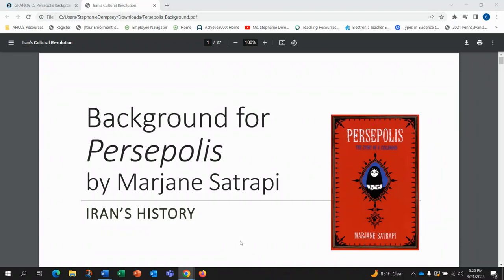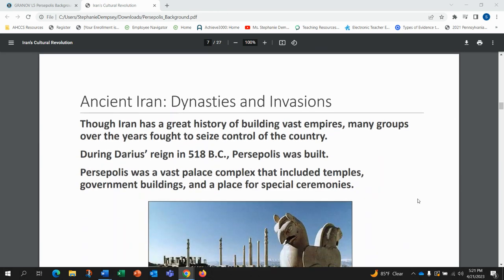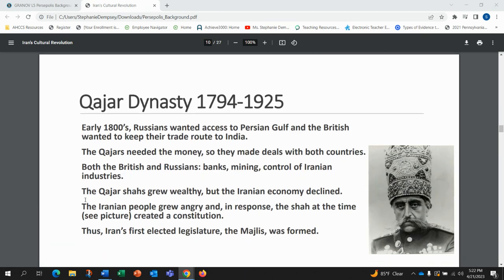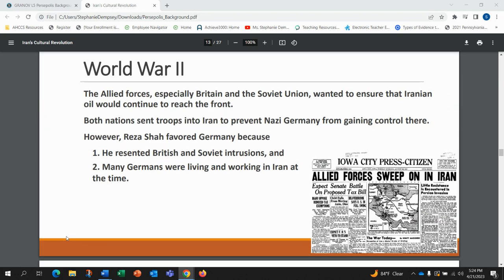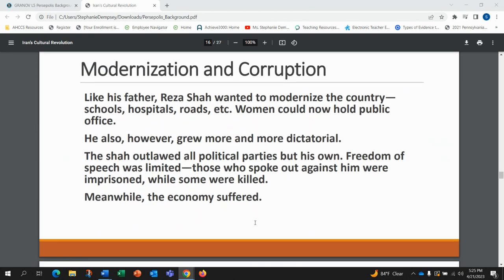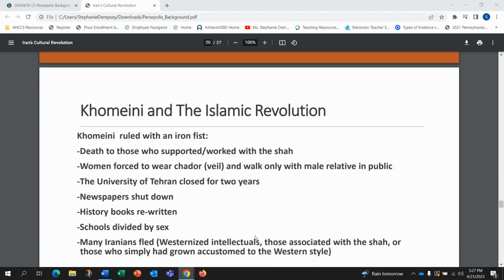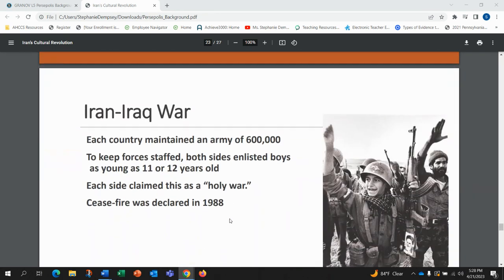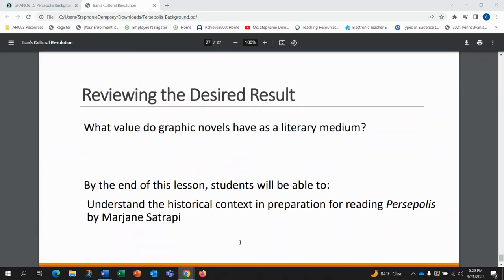Graphic Novels Persepolis Background